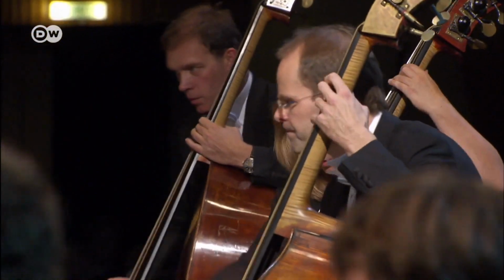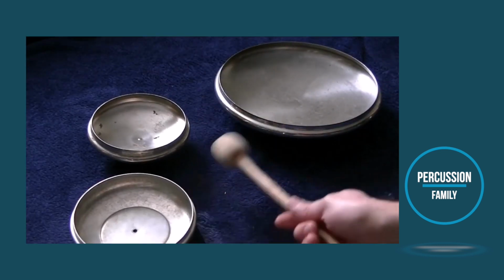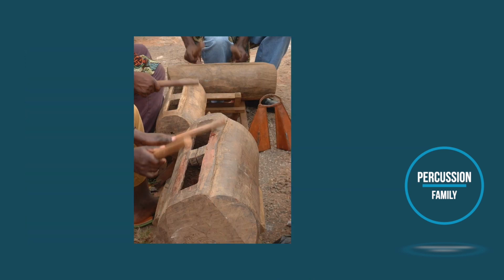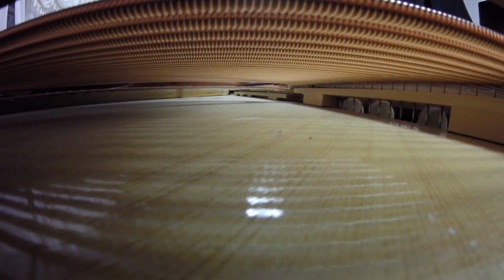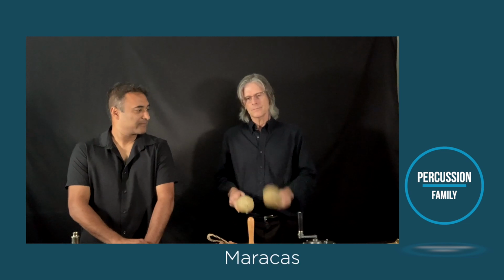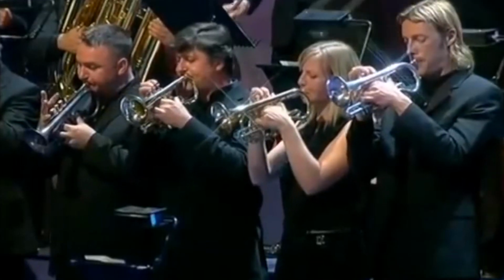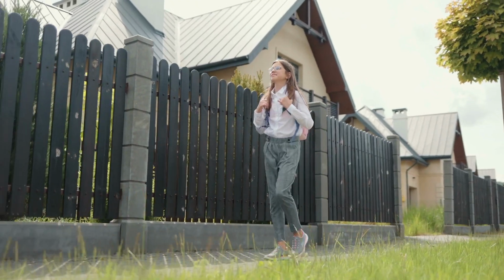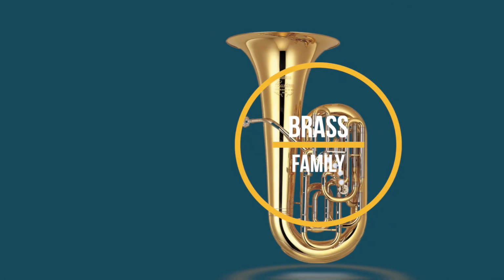Symphonia Meet the Orchestra - PERCUSSION